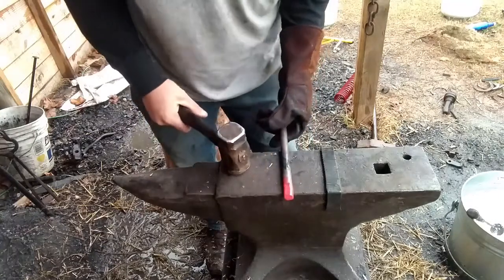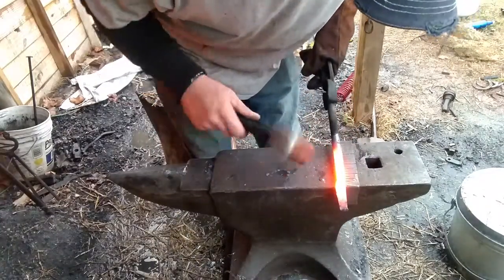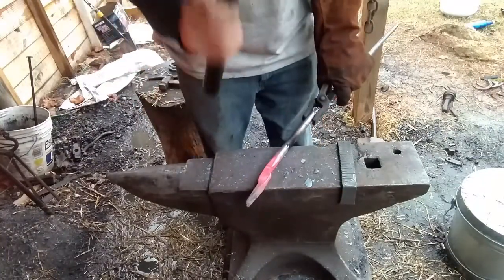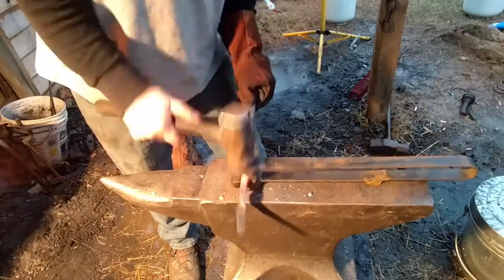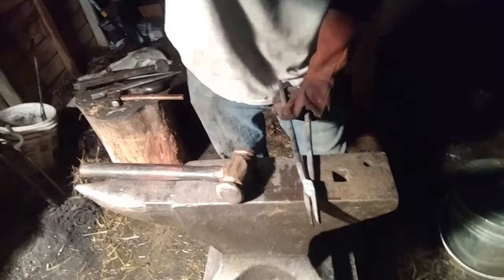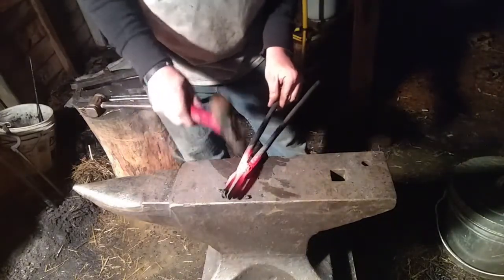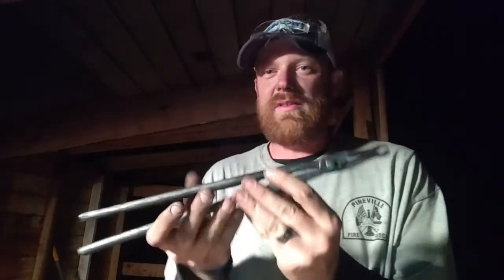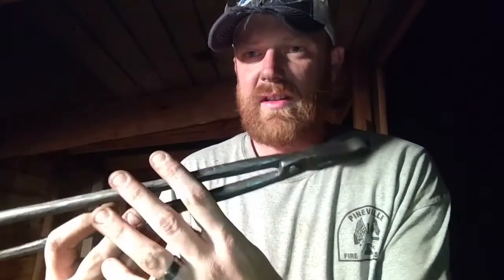Forging chain making tongs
Decided to give chain making tongs a shot. I think they turned out great. These should definitely help me speed up the process.

Materials used:

10" of 5/8" round mild stock x2
1 1/2" of 1/4" round stock for the rivet